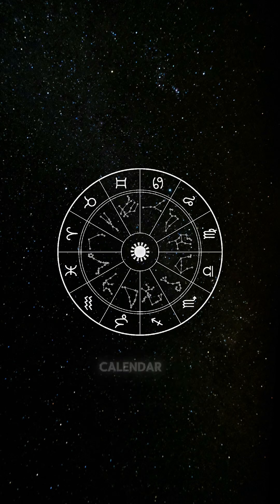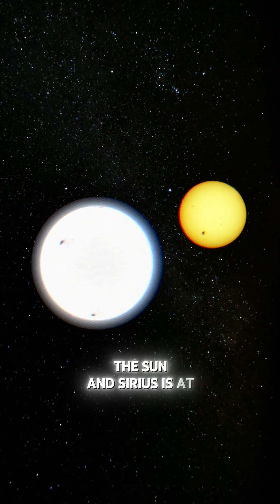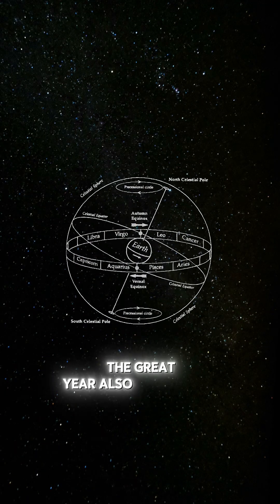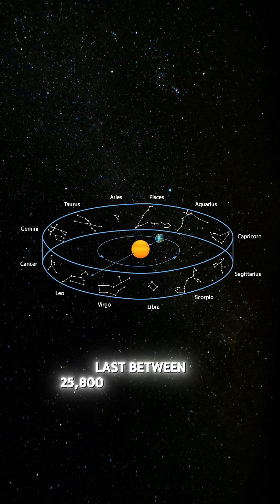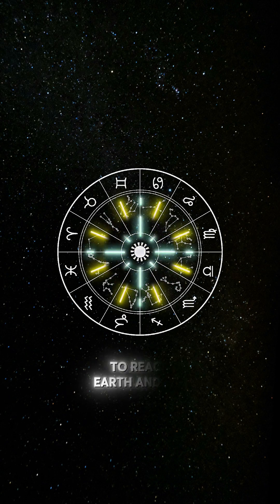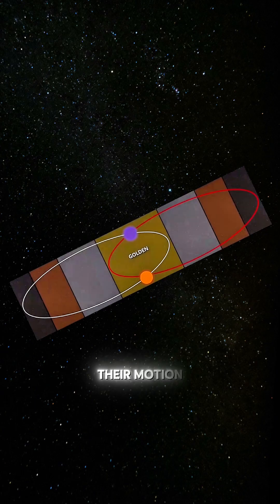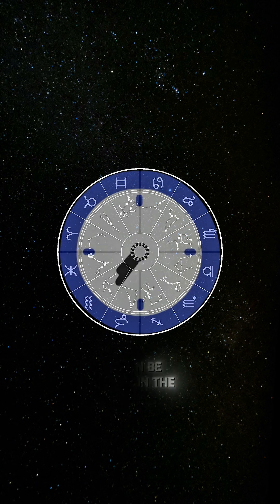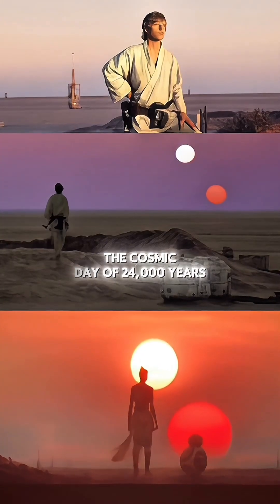From 24 Hours to 24,000 Years: The Cosmic Day of Sun & Sirius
The Great Year Explained: How Sirius Shapes Earth’s Ages. 24,000 Years of the Zodiac: The Binary Dance of the Sun and Sirius. Many claim that this binary cycle, reflected in Earth’s wobble, lasts between 25,800 and 25,920 years, though our forefathers specified that it is 24,000 years in length. So why the difference, and which is correct? The longer estimate comes from modern calculations based on the time it takes light from Sirius to reach Earth and the apparent rate of Earth’s wobble at our current point in the cycle. Yet this method is misleading, for a binary system does not operate in such a fixed way. As Sirius and the Sun draw closer in their shared binary orbit, their pull on each other accelerates their motion. This shortens the overall orbital period from roughly 25,920 years to about 24,000 years, just as our forefathers described. The binary cycle is not static, but dynamic, with each star continuously influencing the other.